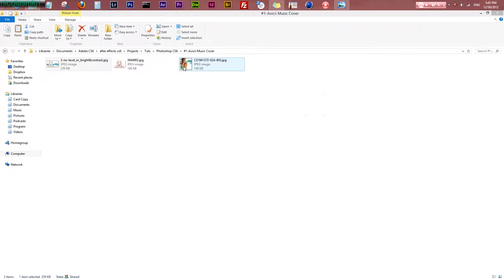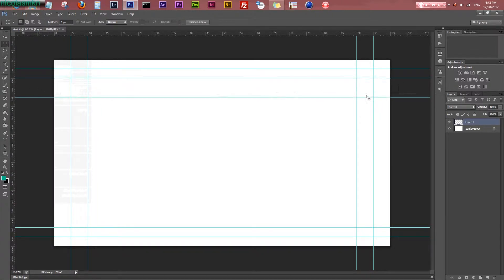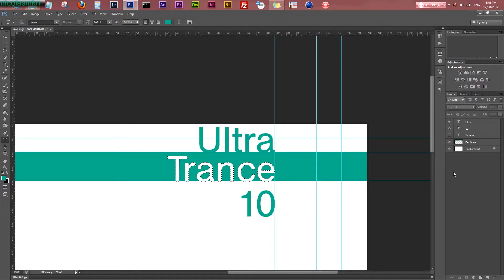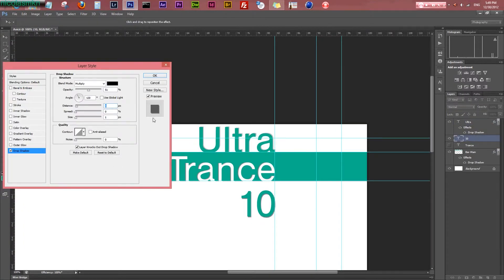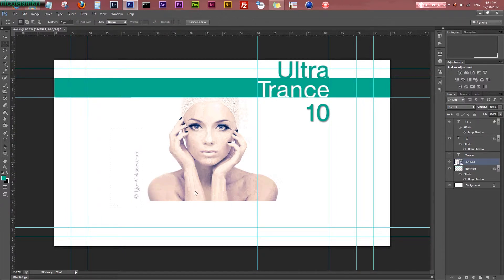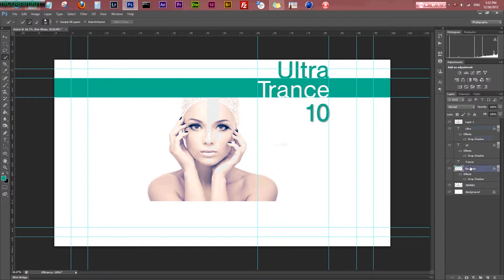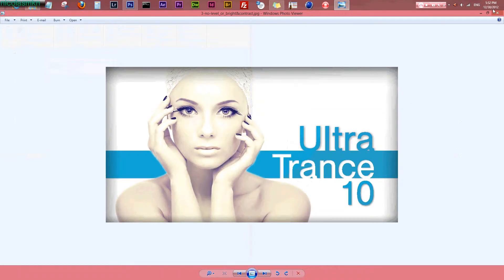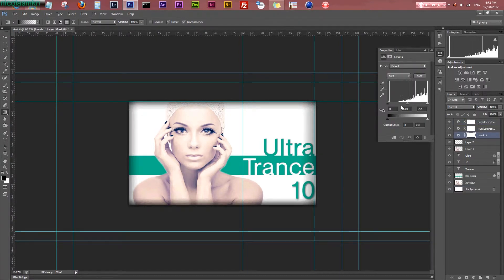Avicii Music Cover : Photoshop CS6 Tutorial #1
This is my first Photoshop tutorial on how to create or make a music cover like the "Avicii - Drowning Remix".  Software used was Photoshop, but you should be to create this in previous versions, as well as Gimp.

A voice-over using a iPhone was used, because of how Lenovo placed there laptop microphones next to the hard drive and keyboard.

If you have any recommendations for a microphone, post it in the comments area.

I'll finish updating this when I get back from work.